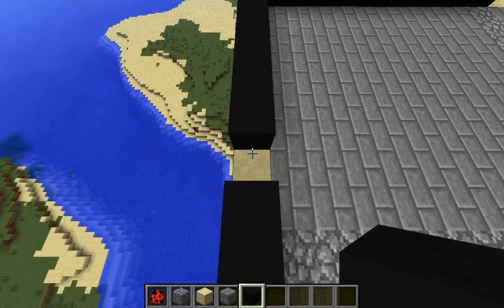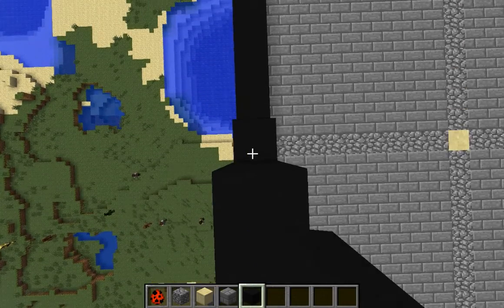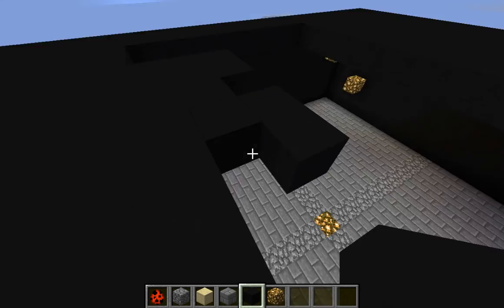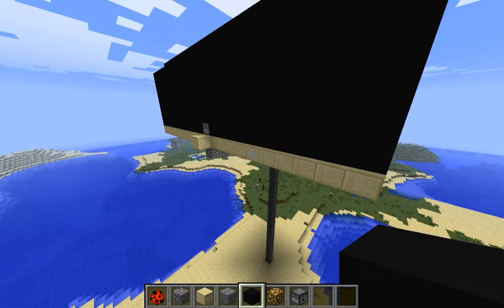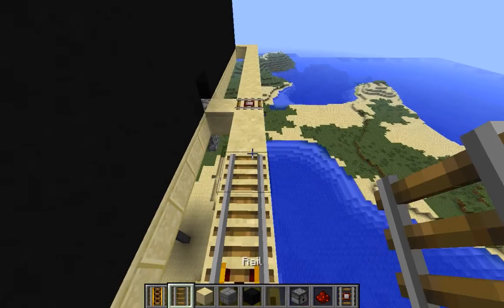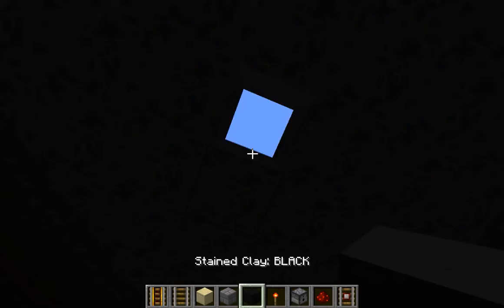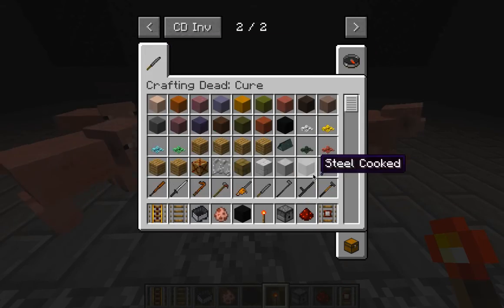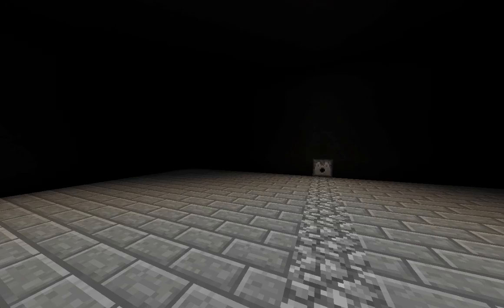Building My Crafting Dead Cure Minigame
Hey guys! I built this mini game but it has no name. Name it for me?